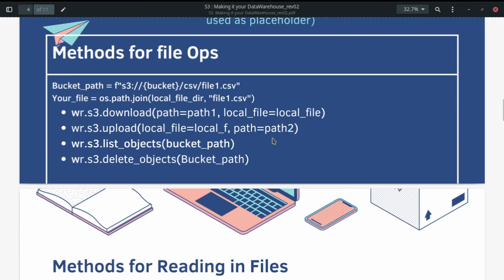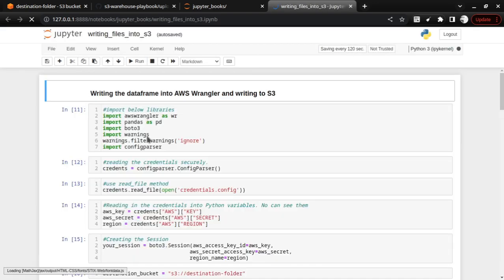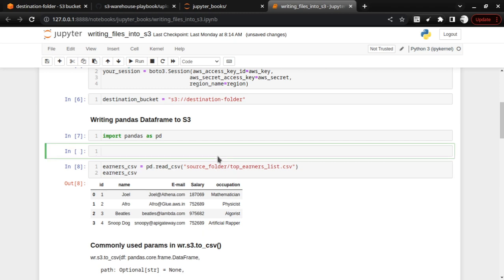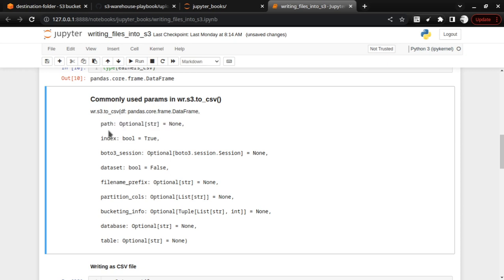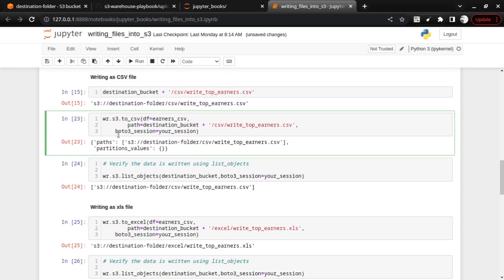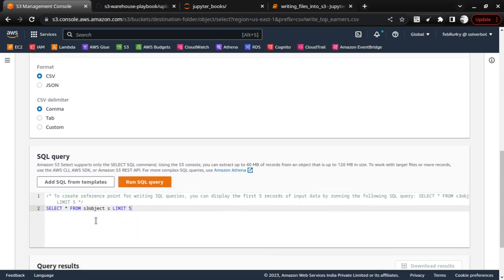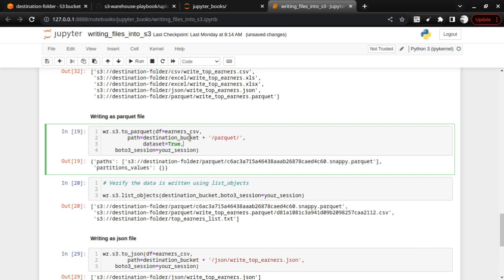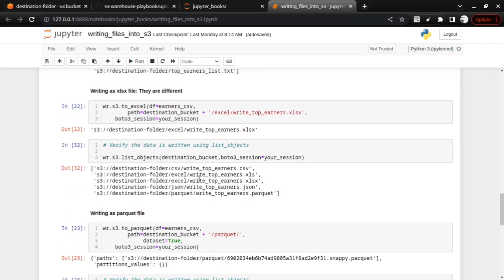5 Pythonic Ways to Upload Data & Files to AWS S3 using Boto and AWS Wrangler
Welcome to our latest video on "5 Pythonic Ways to Upload Data & Files to AWS S3 using Boto and AWS Wrangler". In this video, we will explore the most efficient ways to upload data and files to AWS S3 using the popular Python libraries - Boto and AWS Wrangler.
The code and data used in this video is in Github. Download the data.

We will start with a recap of importing libraries, creating boto session and checking whether the session has been established.Then dive into the key methods and function of AWS Wrangler to upload data and files to S3. We will cover five different file types that we can write to AWS S3 buckets.

In the last video we covered the AWS Wrangler's built-in file transfer functions to upload a single file to S3. Next, we will show you how to use AWS Wrangler multiple type of file upload feature to upload your data. We will  see how  simplified the data uploading process can be using a pandas DataFrame to S3.

By the end of this video, you will have a comprehensive understanding of the different methods available to upload data and files to AWS S3 using Boto and AWS Wrangler. You'll also have a better understanding of which method to choose for your specific use case. So, sit back, relax, and let's get started!